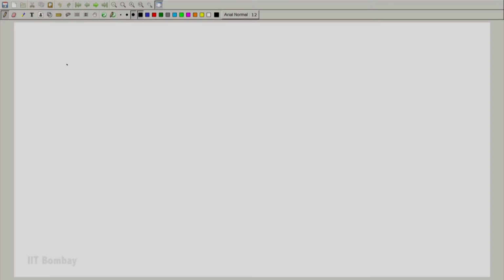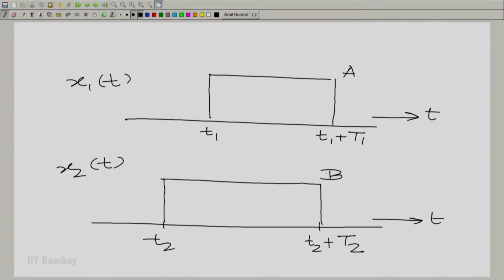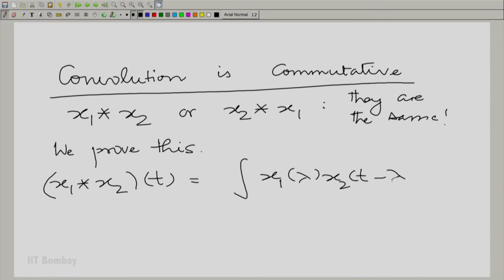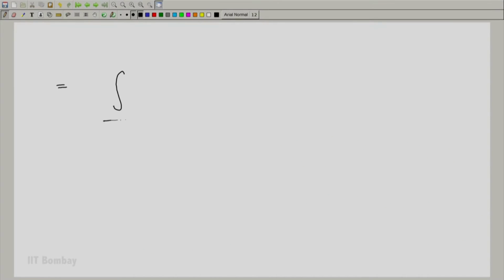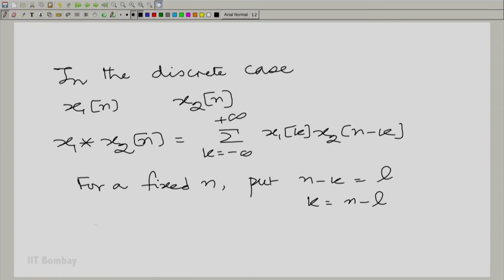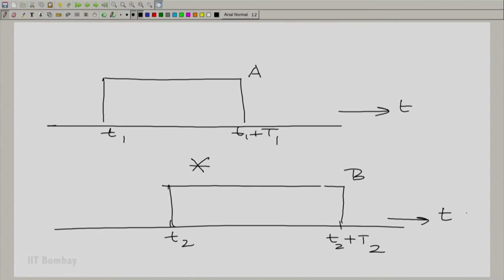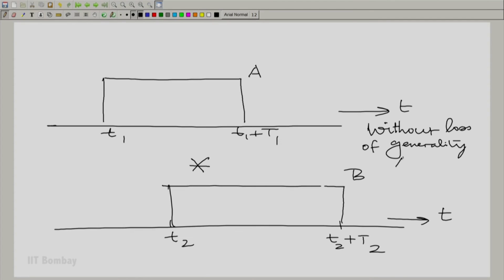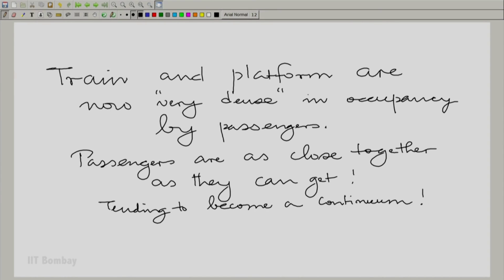EE210x S135 Commutativity of Continuous and Discrete Convolution Setting up a Continuous Convolution